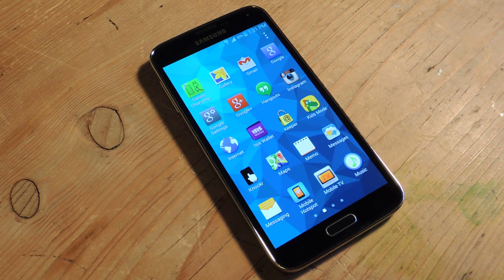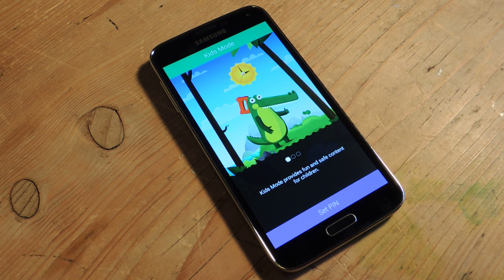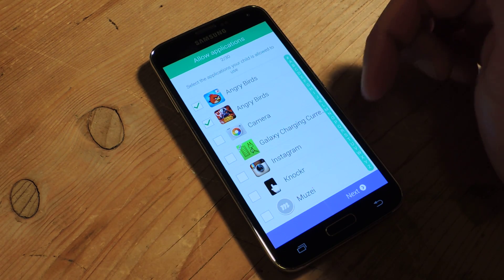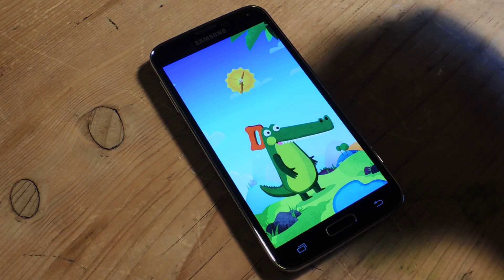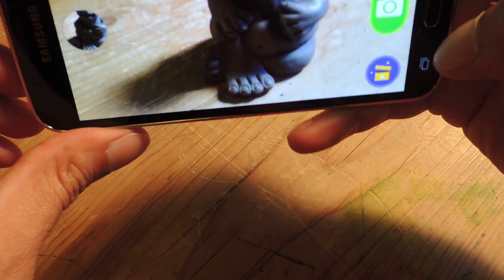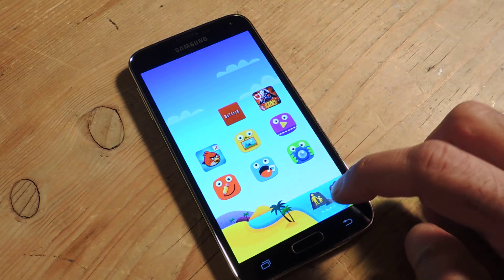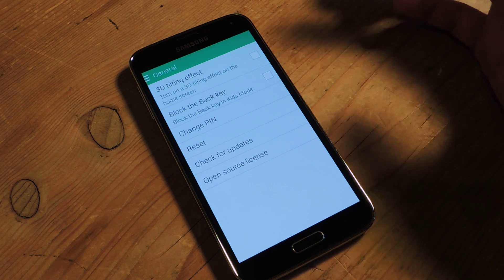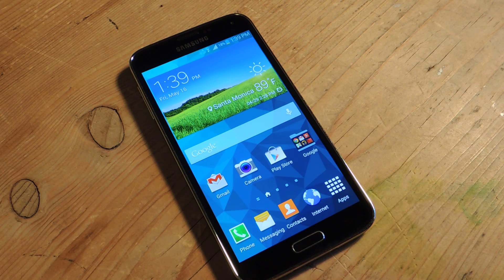Enable Kids Mode on Your Galaxy S5 for Safe Use [How-To]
How to Enable and Use Kids Mode [GS5]

In this softModder tutorial, I'll be showing you how to enable and use Kids Mode on your Samsung Galaxy S5.

With Kids Mode, you can set limits to which apps are accessible, how long they can be used for, and get access to more child-friendly versions of Camera, Gallery, Sound Recorder, and Sketch apps.